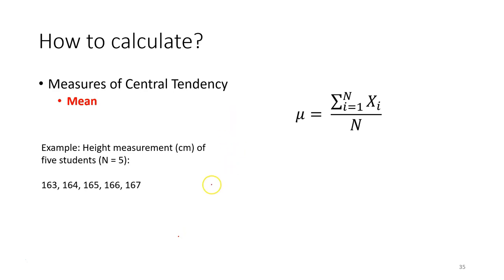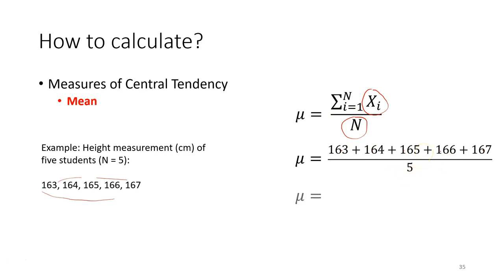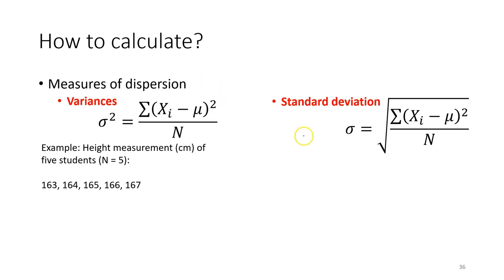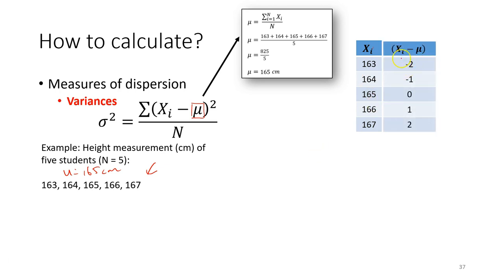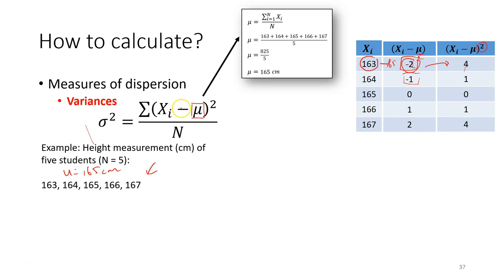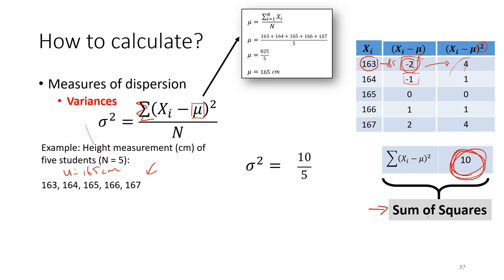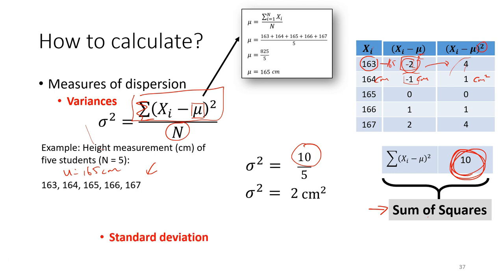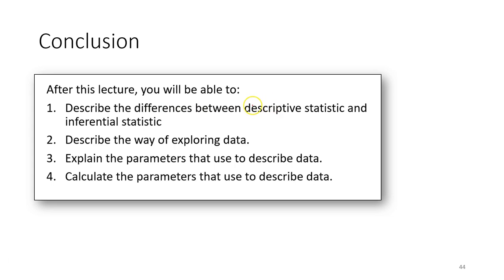LLO 3.3.1 Calculate Mean, Variance, and Standard Deviation by Hand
How to Calculate Mean, Variance, and Standard Deviation by Hand

Description: In this tutorial, you will learn how to calculate mean, variance, and standard deviation by hand. We will start by calculating the mean step by step, followed by calculating the variance and standard deviation.

Lesson learning outcome: LLO 3.3.1 Calculate Mean, Variance, and Standard Deviation by Hand

Outline:
0:00 - Calculating the Mean
1:10 - Calculating the Variance
4:30 - Conclusion